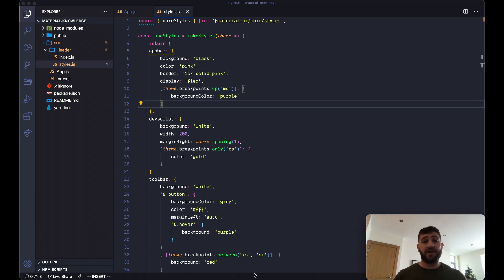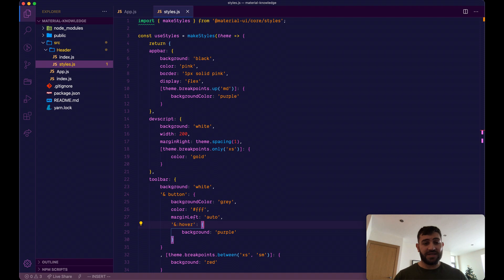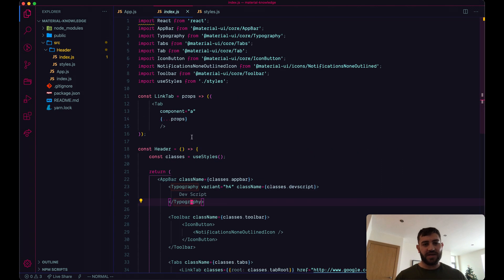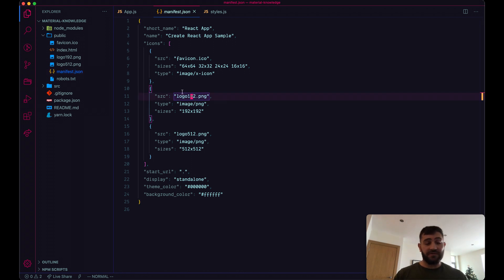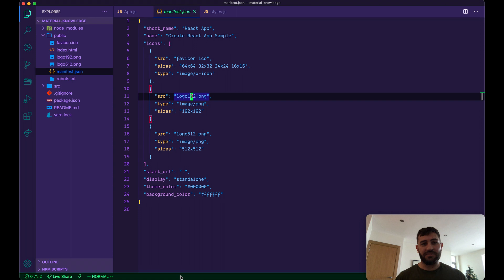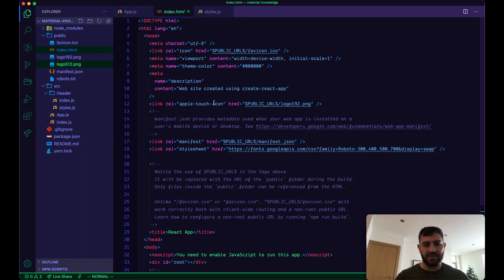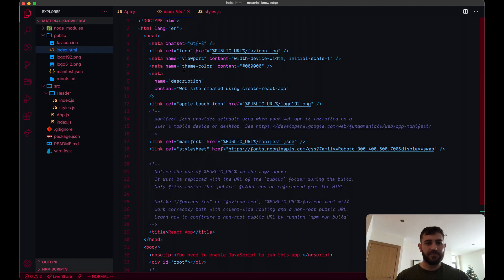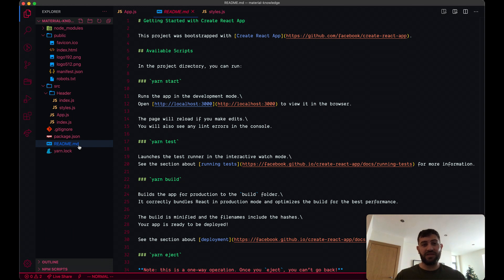Top 5 unusual VSCODE THEMES in 5 mins (2021)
In this video i show you the top 5 themes which i think are cool and unusual to be working with. If you have more please leave them in the comments below :)